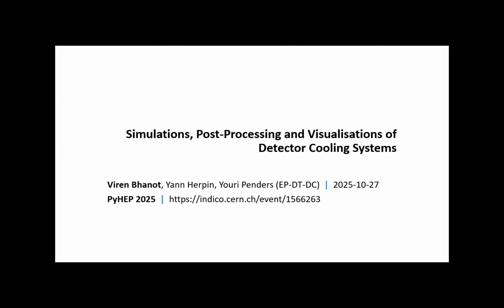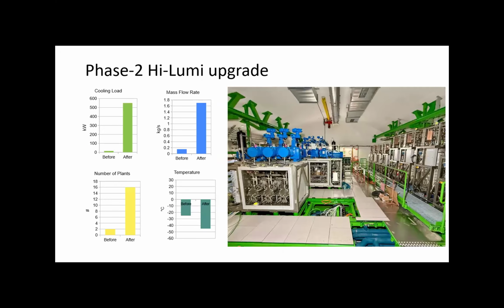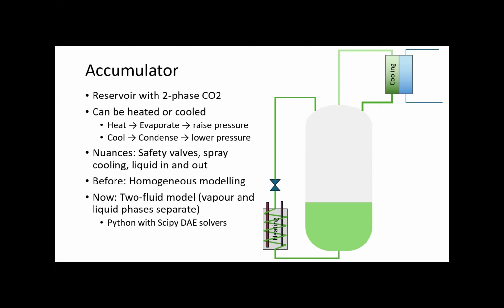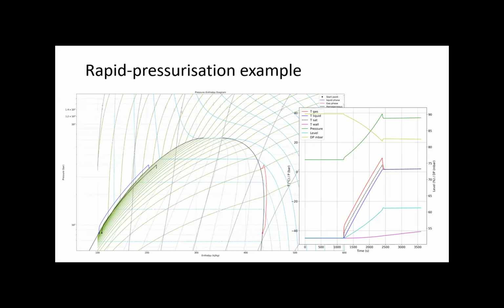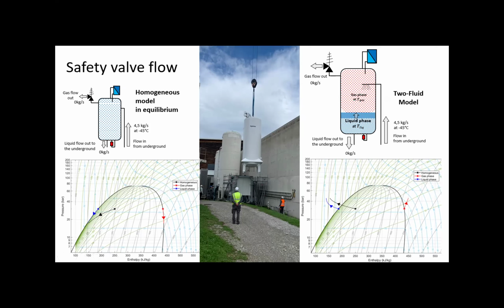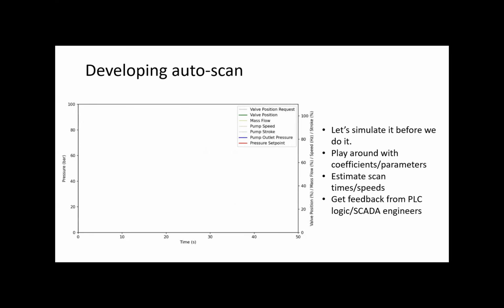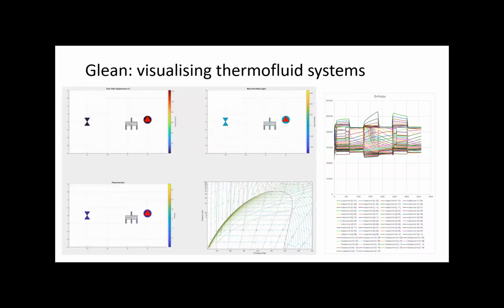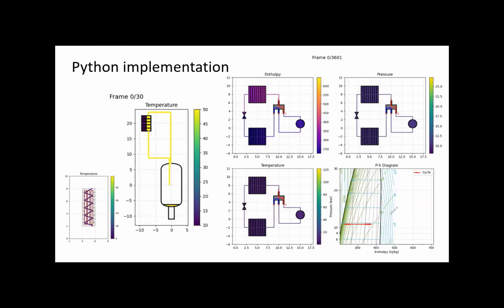Simulations, Post-Processing and Visualisations of Detector Cooling Systems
CO2-based two-phase pumped loop systems are now the de-facto solution for Detector cooling at CERN. The scope of these systems grows ever larger, and with it, so does the complexity of the underlying technology

For the past decade-and-a-half, Matlab has been our one-stop shop for simulations, post-processing, data analyses and data visualisations. Recently, we have begun a piecemeal migration of some of this rich toolbox to Python. Python allows easy extraction of data from NXCals, including in Swan, and has a rich plotting library.

In this talk, we present the different tools we use to simulate component behaviour, extract and post-process data, and conduct visualisations for plotting and understanding system performance.

Speaker: Viren Bhanot (CERN)